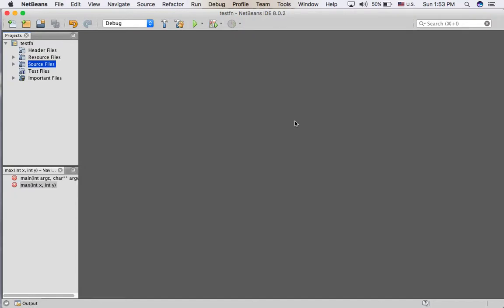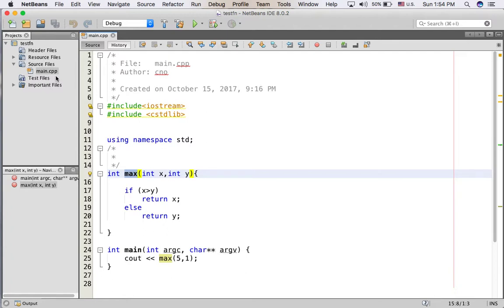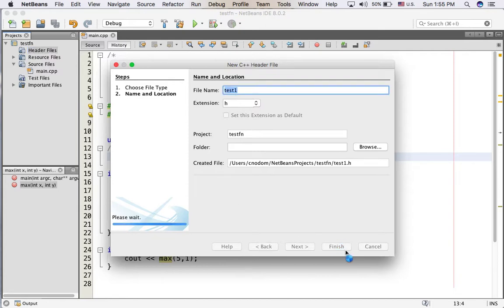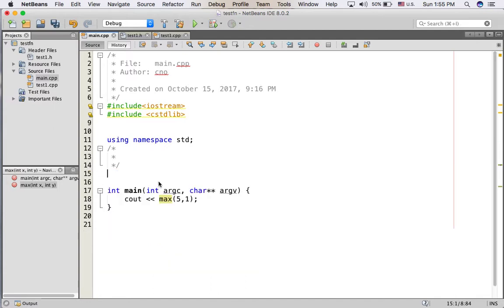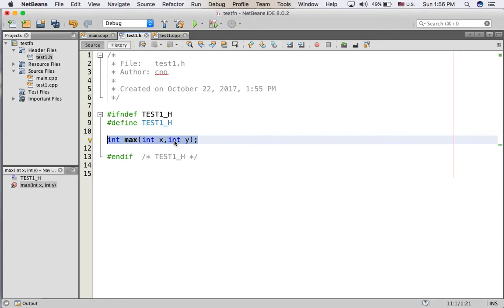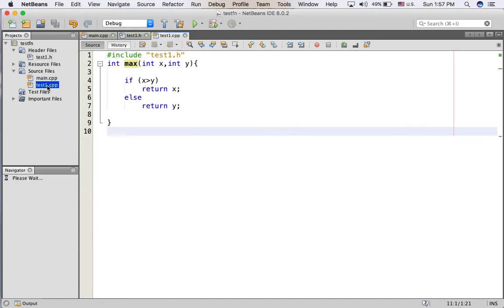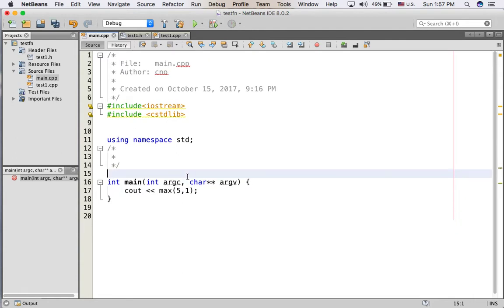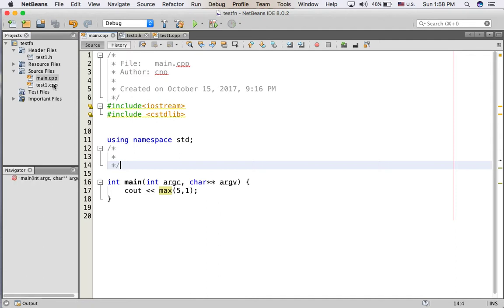Call C++ Function from Other Source File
Call C++ function from other source file.  Better way to call function from other C++ file.